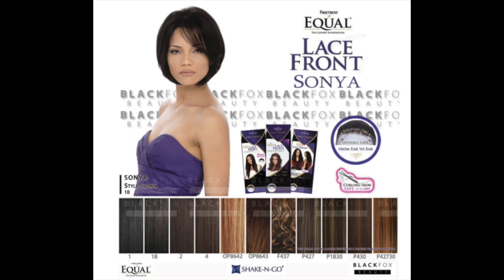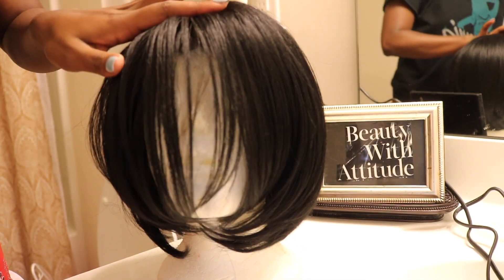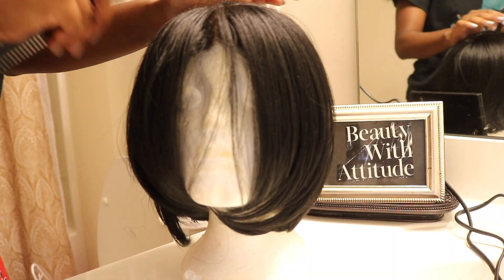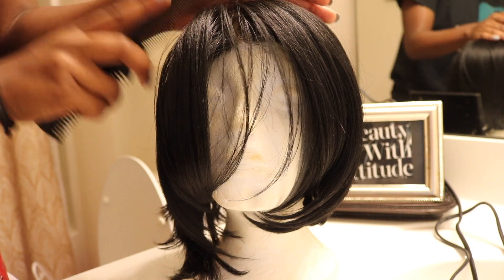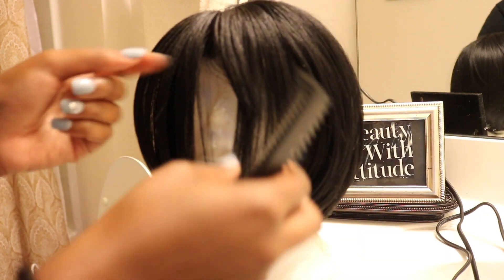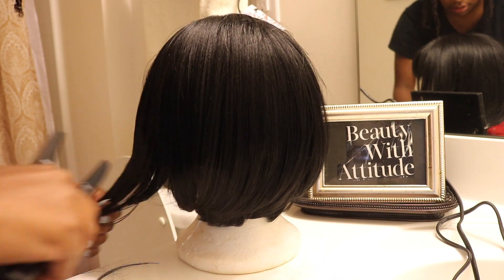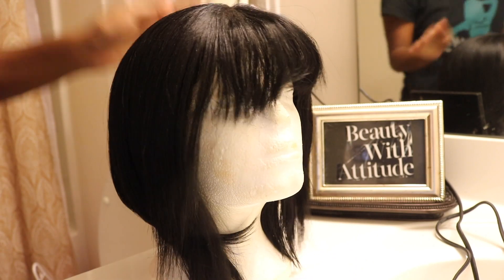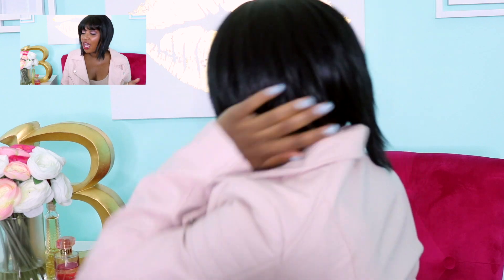HOW TO | Customizing wig | Cutting Bangs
Hey Guys!

This unit was a wig I purchased for my mom a couple of years ago by Freetress Equal. Xoxo B

Love shopping?? Earn money back for doing it! with E-bates

Want a Free ride? Use my lyft code